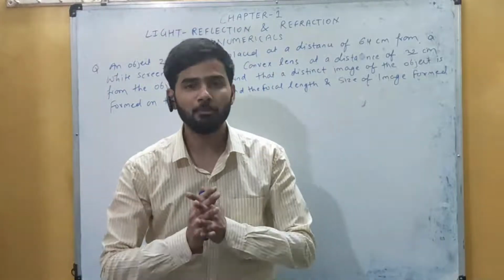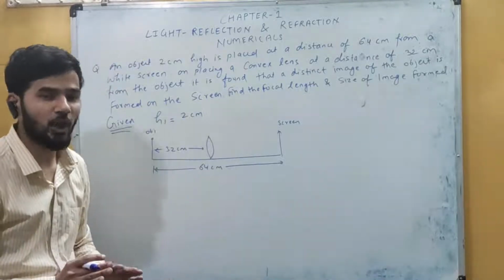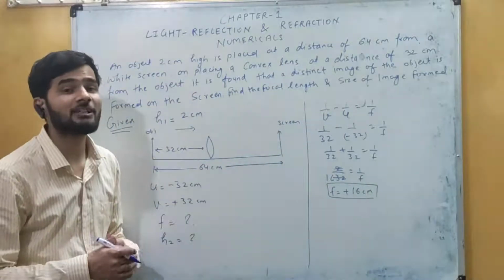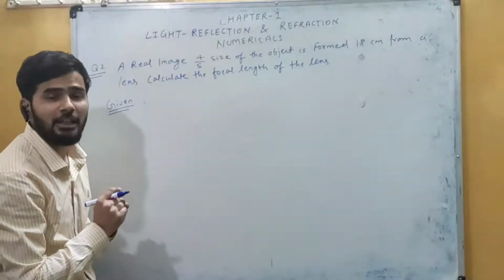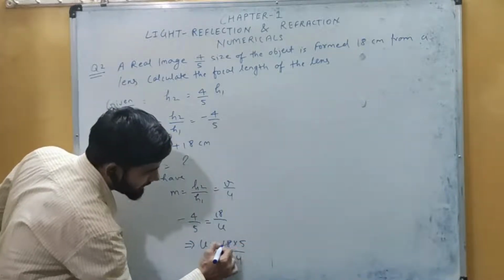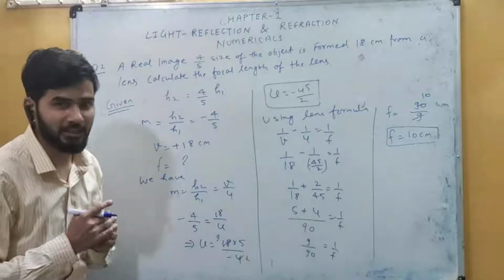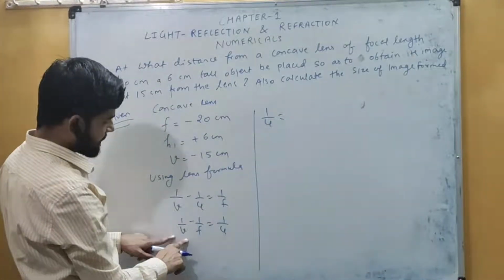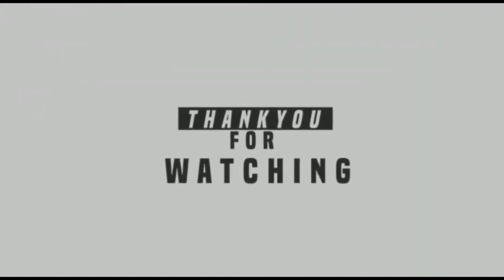PHYSICS📚📚|CLASS X📚LIGHT📚|PART-28|📚NUMERICALS-II📚|FAIZPHYSICS📚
THIS VIDEO IS FOR CLASS X STUDENTS FOR SUBJECT PHYSICS,THIS PART INCLUDES THE NUMERICALS BASED  ON LENS FORMULA